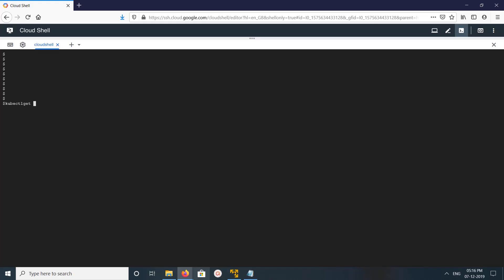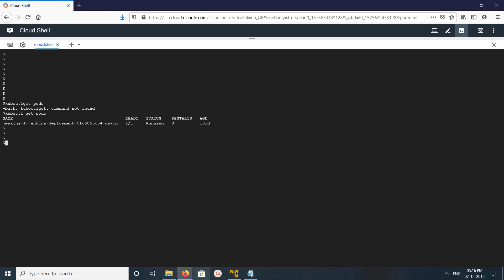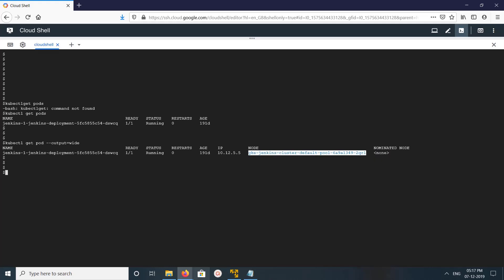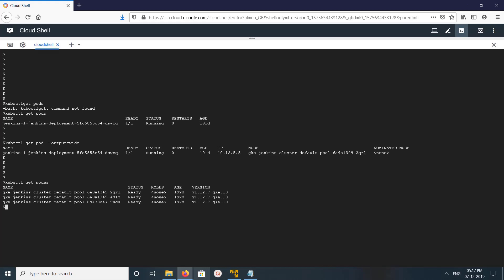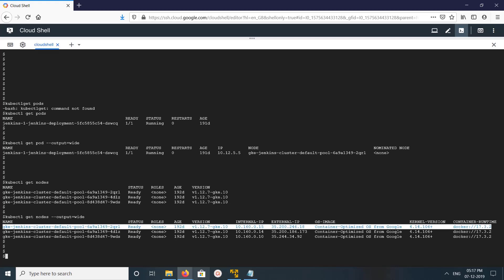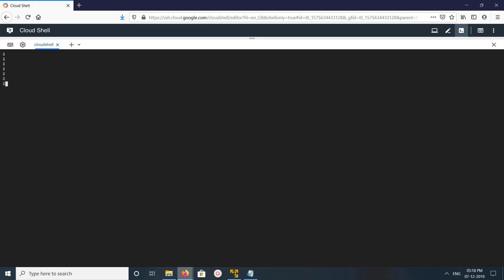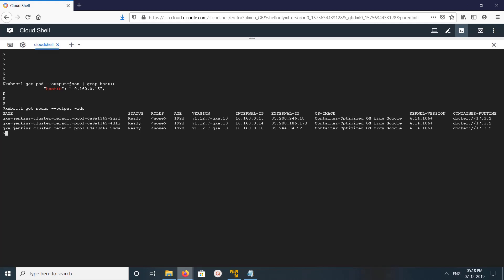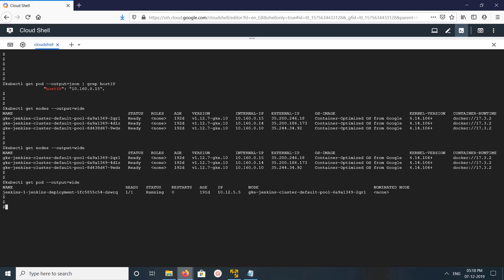How to find Kubernetes Pods Host IP or Node IP address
Find IP of worker node where pod is running